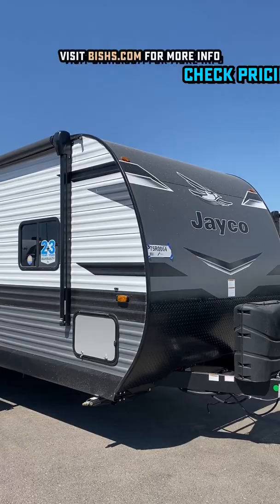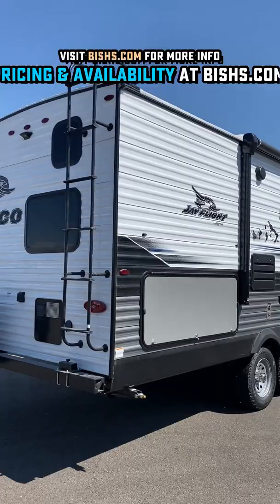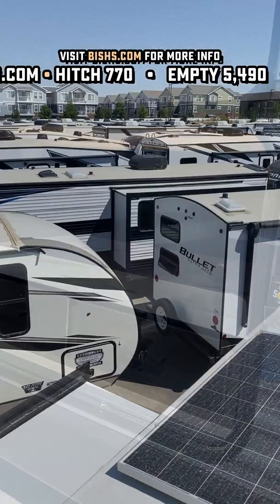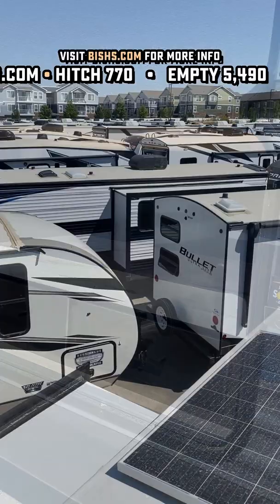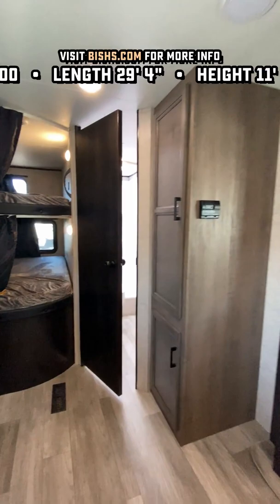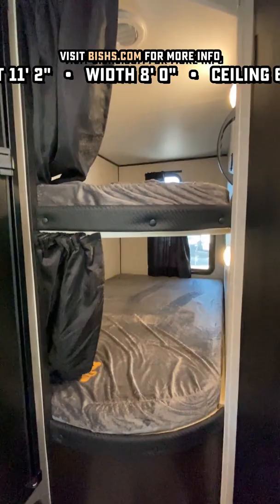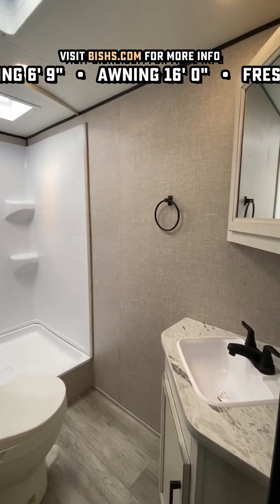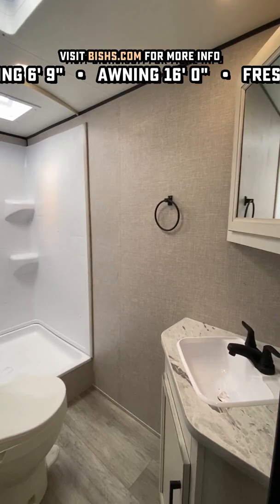PERFECT Family First time Camper!! 2023 Jay Flight 242BHS